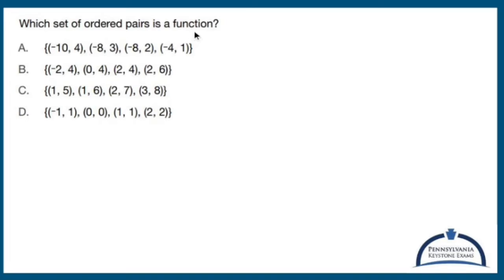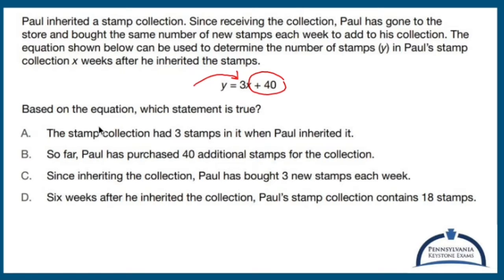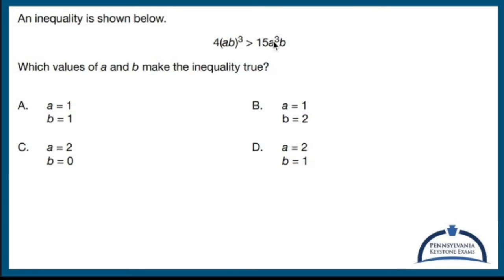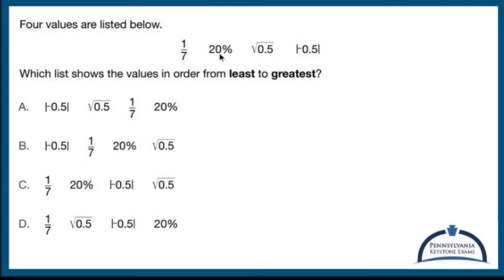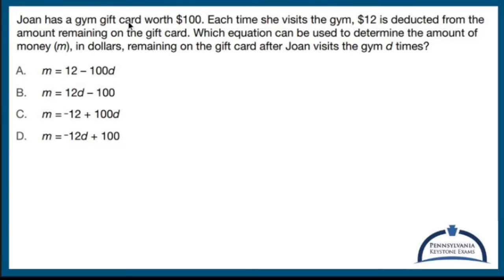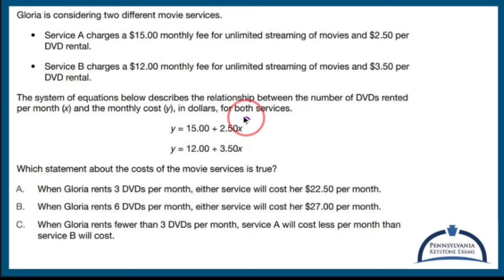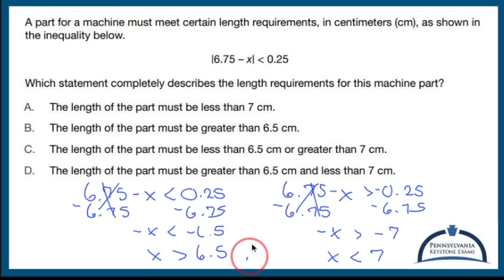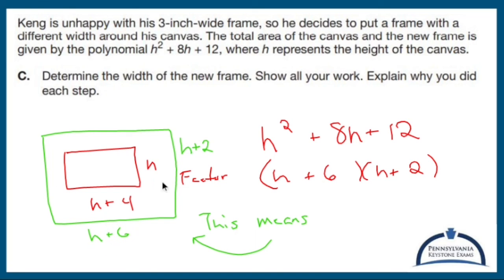Algebra 1 KEYSTONE Practice Exam #4: 17 Multiple Choice and 1 Constructed Response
This video serves as a practice exam to prepare for the Algebra 1 Keystone. This video has many multiple choice examples and ends with a Constructed Response (aka Open Ended). This questions in this video may contain...

Operations with Real Numbers and Expressions
Linear Equations
Linear Inequalities
Functions
Coordinate Geometry
Data Analysis

Nick Perich
Norristown, Pa .

The exam covers a wide range of topics in algebra, including:

1. Linear equations and inequalities: Solving equations and inequalities, graphing lines, and interpreting slope and intercepts.

2. Functions and their properties: Understanding the concept of a function, evaluating functions, identifying function notation, and working with function transformations.

3. Systems of equations and inequalities: Solving systems of linear equations and inequalities, both graphically and algebraically, and interpreting solutions in real-world contexts.

4. Quadratic functions and equations: Graphing and analyzing quadratic functions, solving quadratic equations by factoring, completing the square, and using the quadratic formula.

5. Exponential functions: Understanding exponential growth and decay, graphing exponential functions, and solving exponential equations.

6. Data analysis and probability: Interpreting data from tables, charts, and graphs, calculating measures of central tendency and variation, and understanding basic concepts of probability.